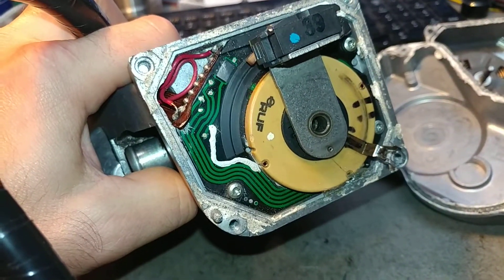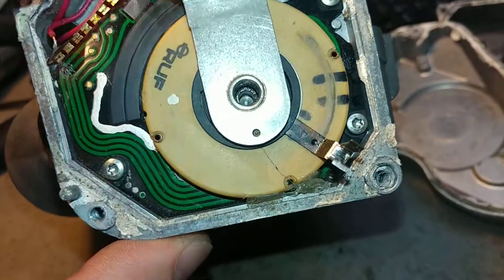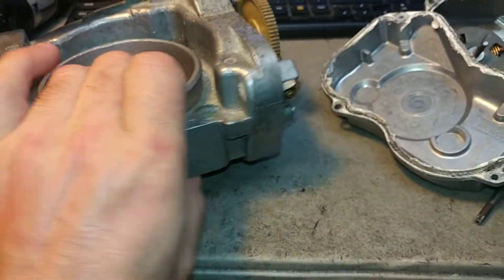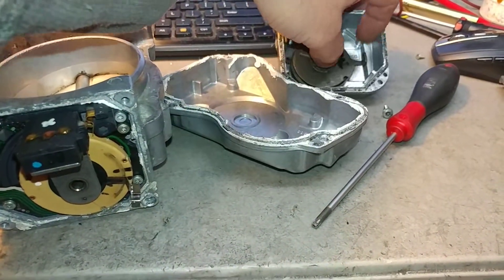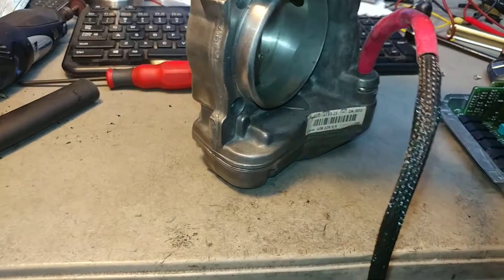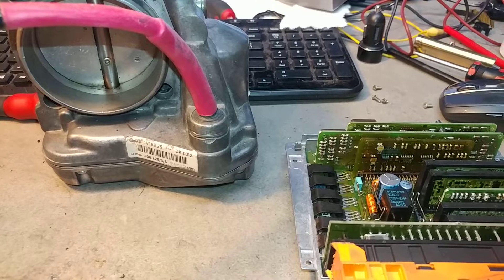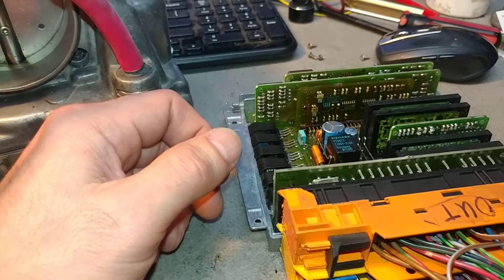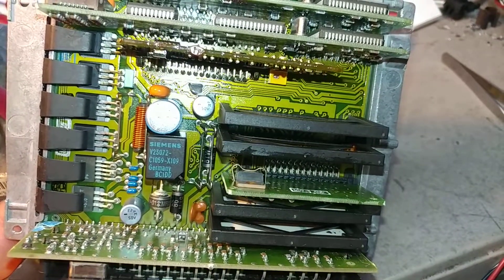Mercedes 500E throttle body and Egas module bench test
For David in Michigan

Somebody tried to repair throttle actuator but did not do a good job. Now, throttlr body is too expensive to rebuild.
Egas module has failed as well.